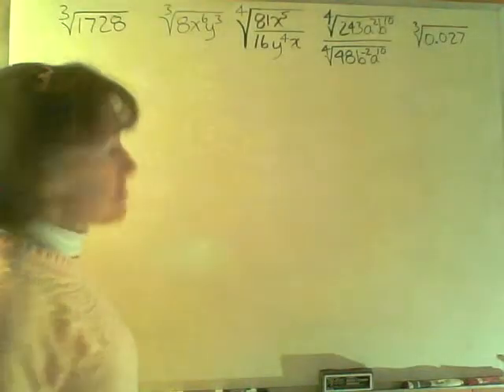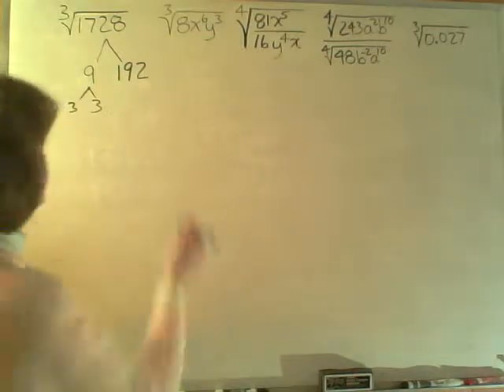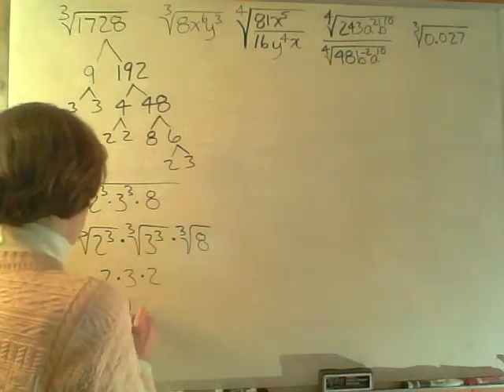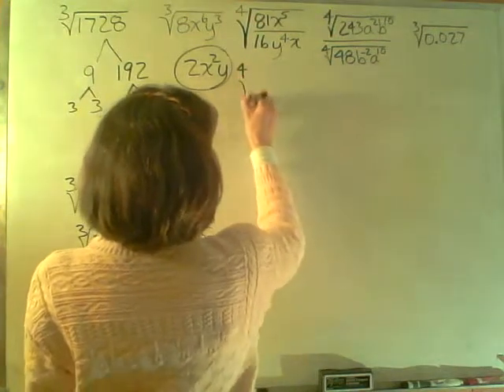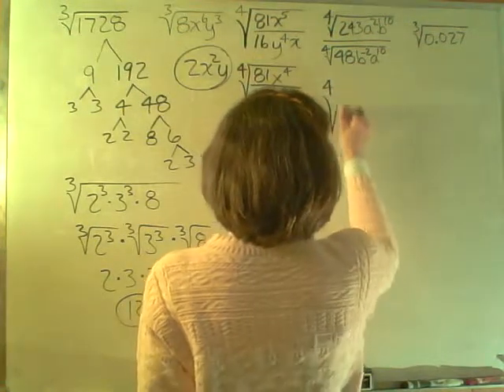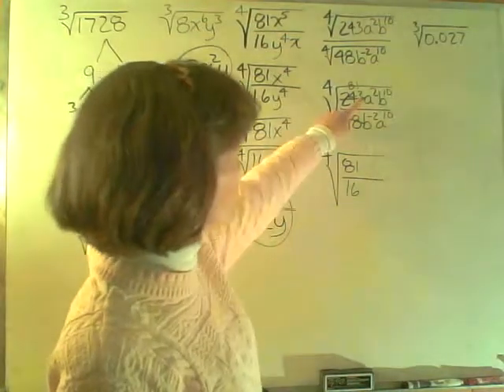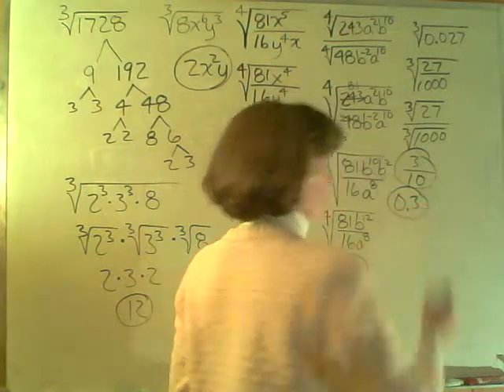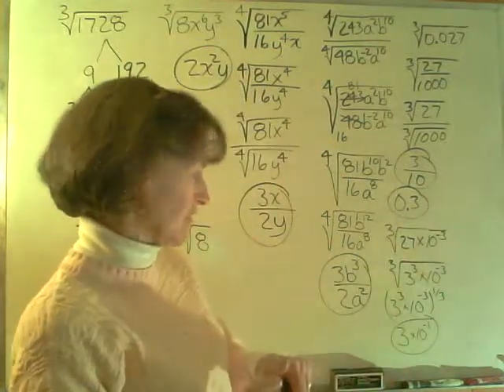cube roots and fourth roots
This video extends the methods discussed in the square root video to cube roots and higher powered roots.